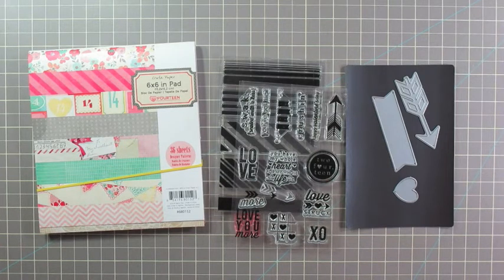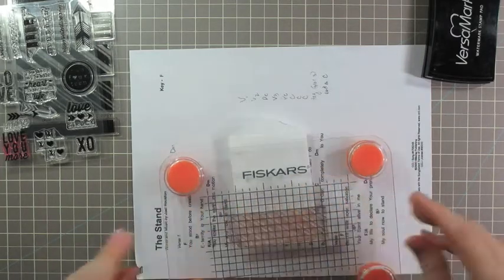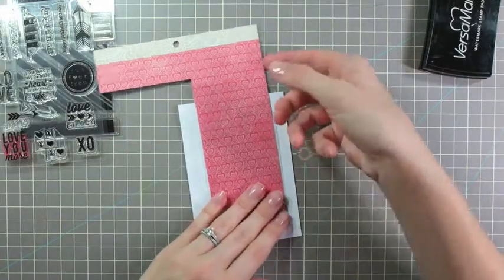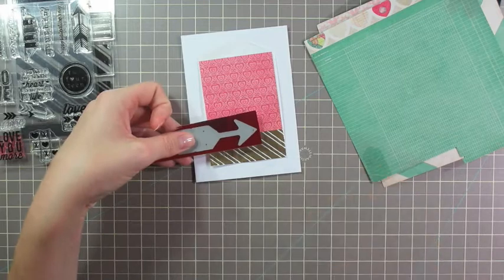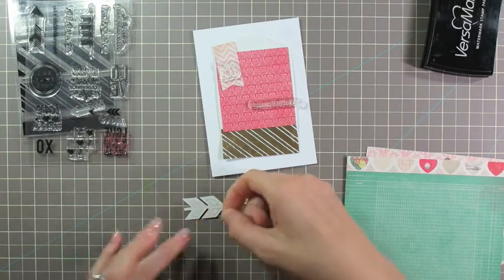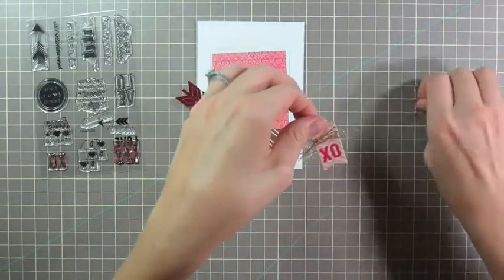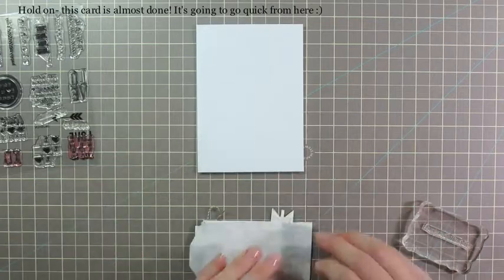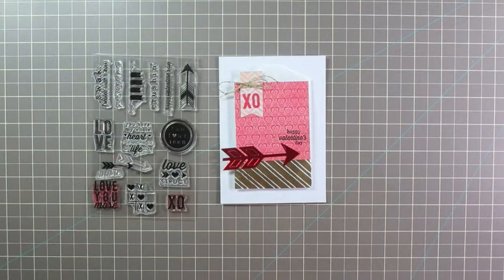Whisker Graphics & Reverse Confetti with Savannah O'Gwynn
I share a quick start-to-finish card using NEW January release Reverse Confetti stamps and dies, as well as a Whisker Graphics bitty bag!

My favorite part of this card- the gold embossing (Imagine Crafts)!! LOVE:)

Hope you enjoy this video! Be sure to stop by my blog for more details

Song by: Travis O'Gwynn "Given"